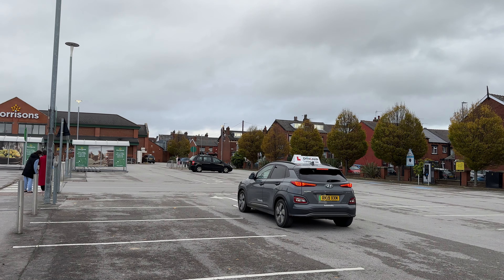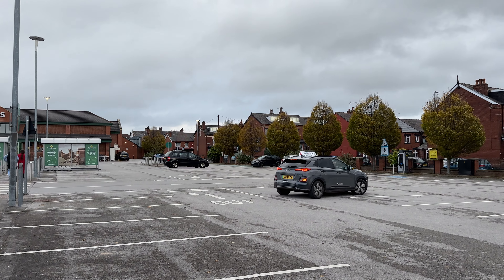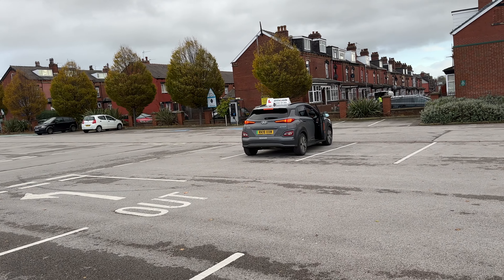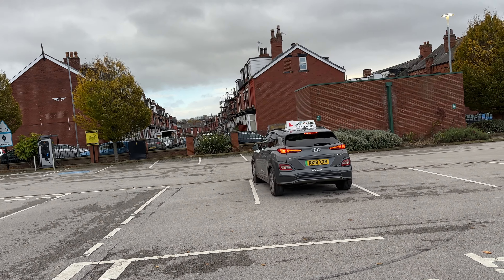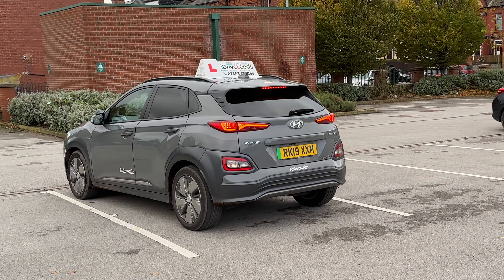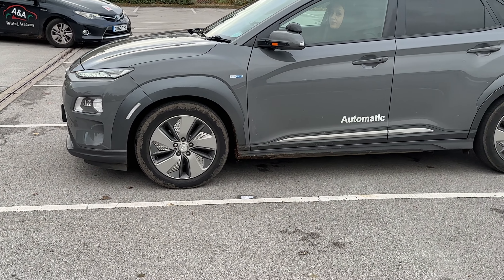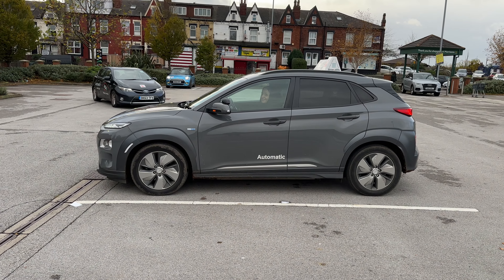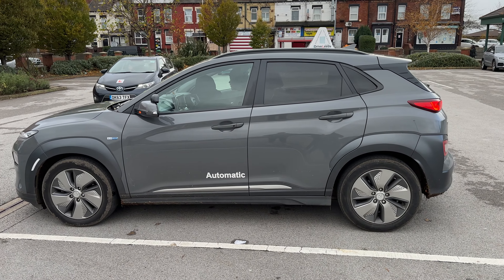Amber teaching Drive in Right Bay Park